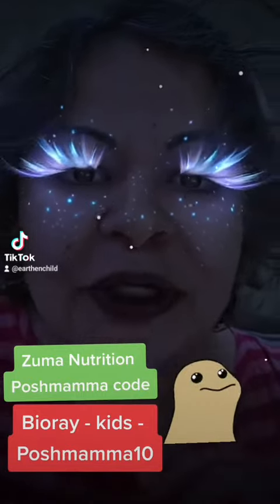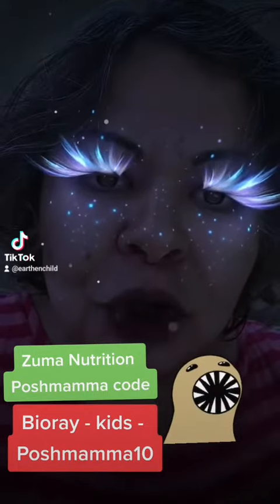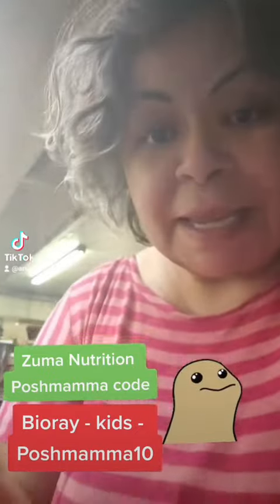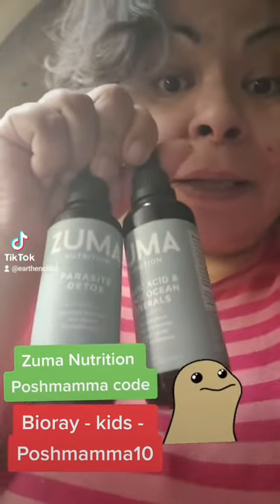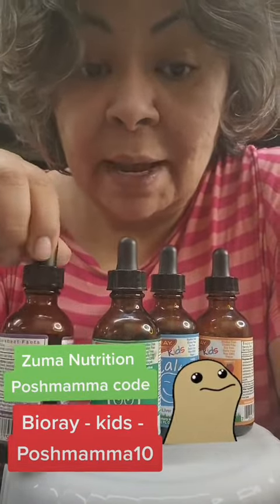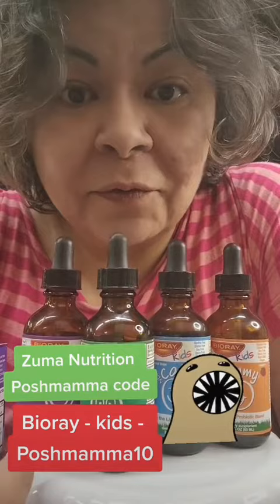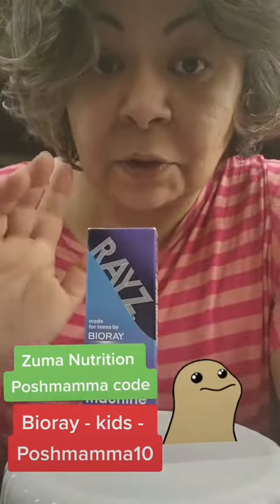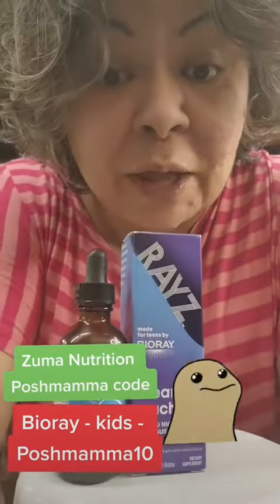parasite detoxing is the first one to do in full body detoxing Zumanutrition.com linked in my bio